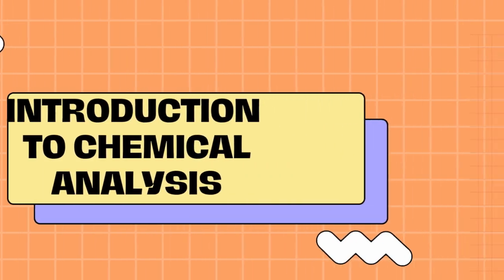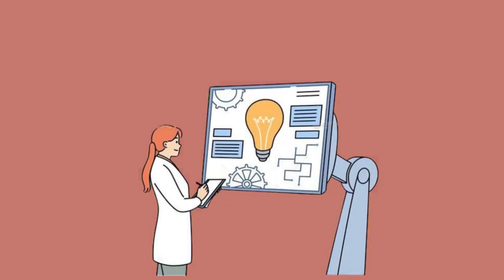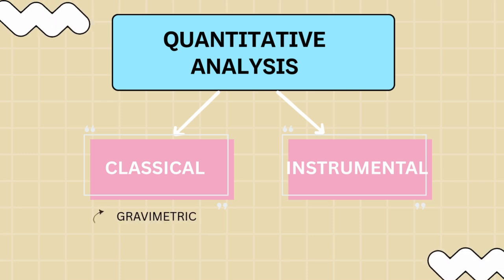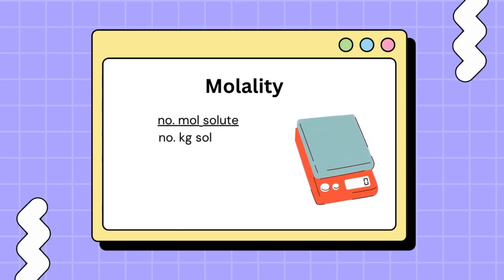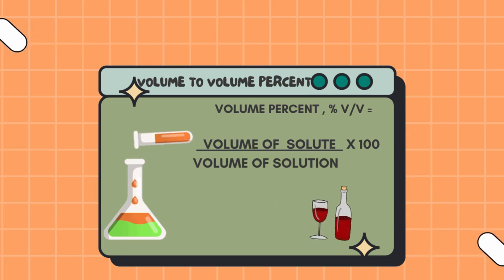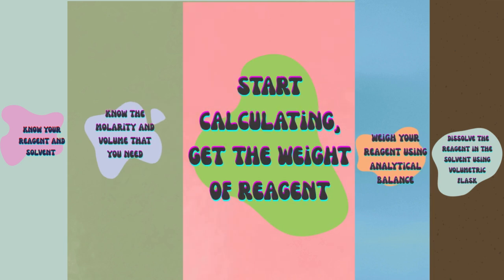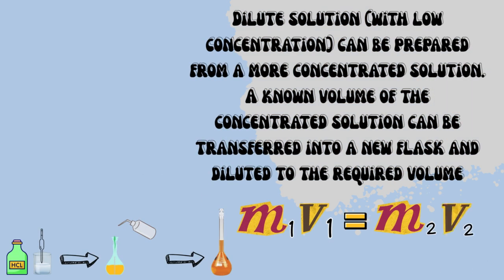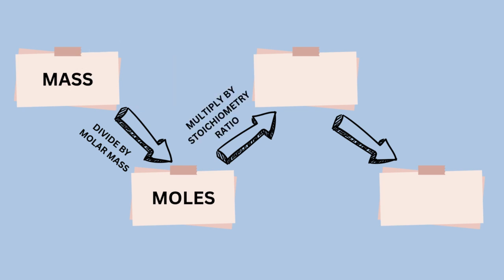INTRODUCTION TO CHEMICAL ANALYSIS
introduction to chemical analysis  preparing by
1.EBY SULFIANA BINTI RIDWAN (SA24020)
2.NOVI ANGGRAINI BINTI RISMAN (SA24022)